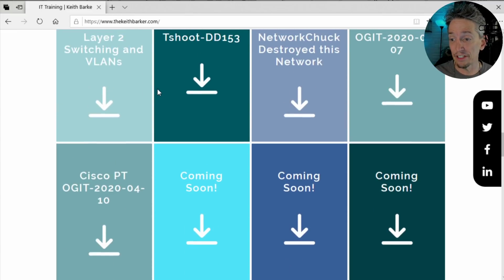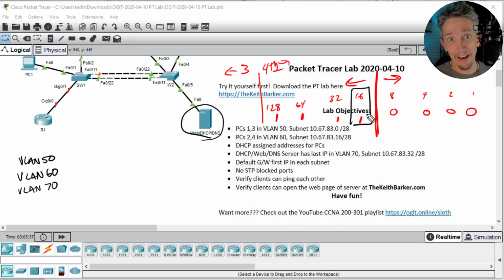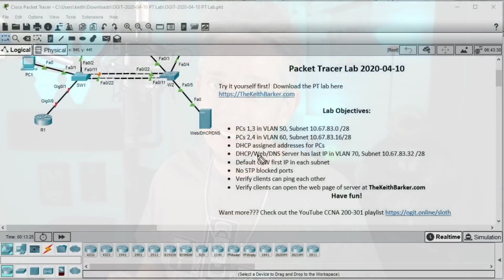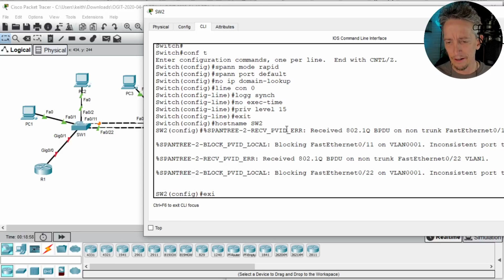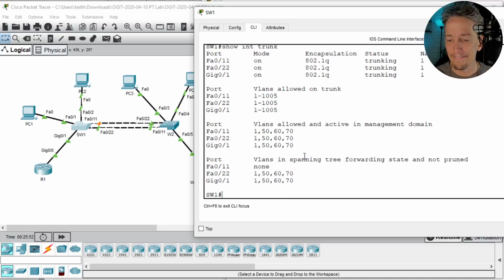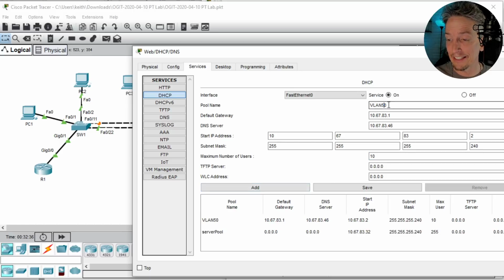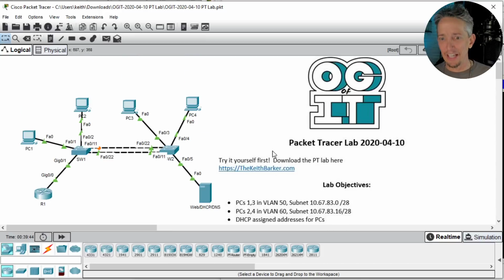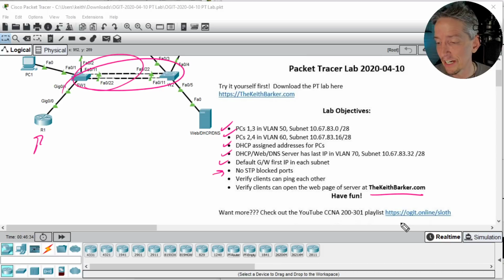Packet Tracer Lab EtherChannel, Trunking, Routing | Cisco CCNA 200-301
Free lab for CCNA 200-301. Skills tested:

Subnetting
Etherchannel
Access and Trunk ports
InterVLAN Routing with an external router
DHCP/Relay
And more…

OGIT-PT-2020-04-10